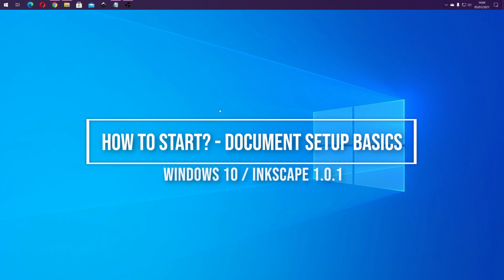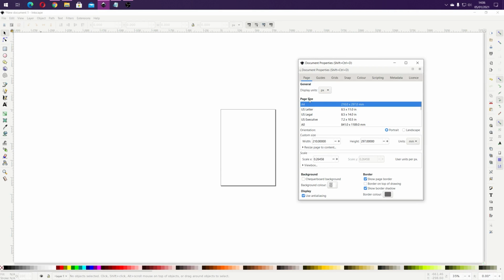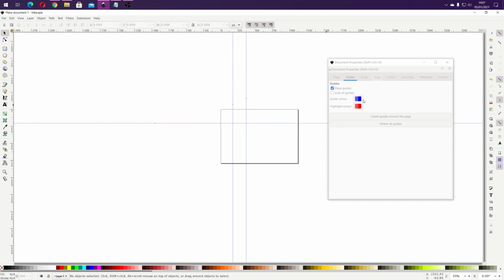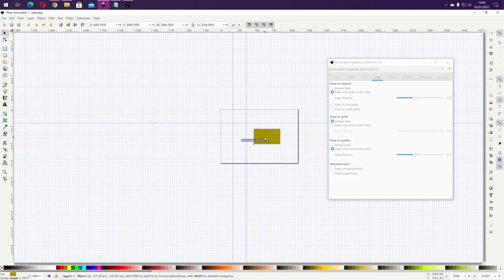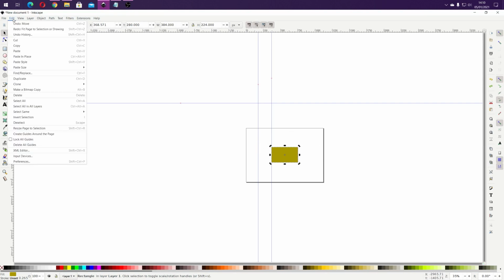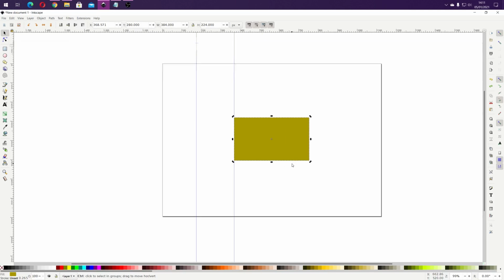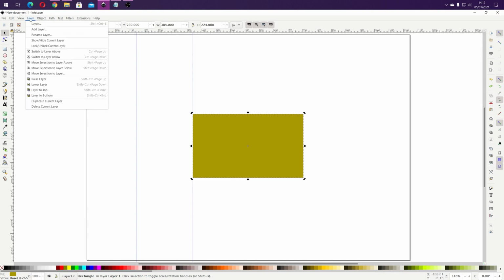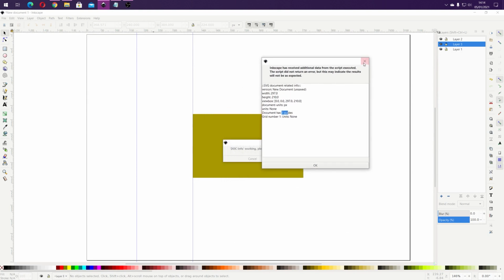S01E01 Inkscape Tutorial: How to start? - Document Setup Basics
➤This video shows you how to setup basic document properties in Inkscape Vector Editor.
Presented approach is step-by-step video tutorial showing how to set units, guides, grid, performance, rendering quality, time and much more. You will be able to find document properties important to set up before you start working on any project.

➤Content
Topics covered in video:
how to setup basic document properties
how to setup document in Inkscape
how to setup units in Inkscape
how to setup grids in Inkscape
how to setup document size in Inkscape
how to setup document format in Inkscape
how to setup document orientation in Inkscape
how to setup guides in Inkscape
how to adjust snipping in Inkscape
how to find document information in Inkscape